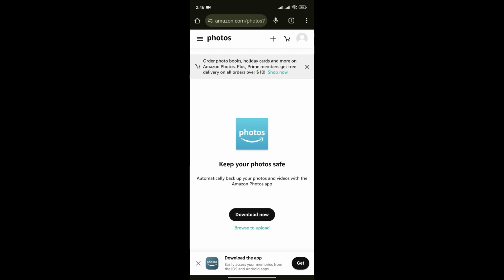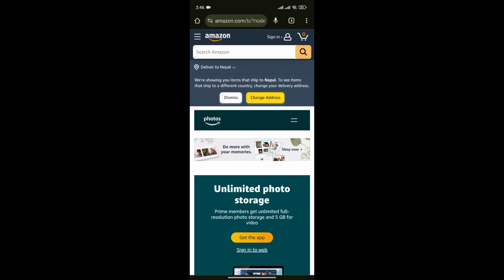How to Sign Out of Amazon Photos 2024? Amazon Photos Logout Steps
Learn how to sign out of Amazon Photos with this simple tutorial! Whether you're on your computer, phone, or tablet, logging out of your Amazon Photos account is essential for keeping your data secure, especially on shared devices. Follow these easy steps to safely sign out and protect your photos and personal information.

Hey EveryOne!